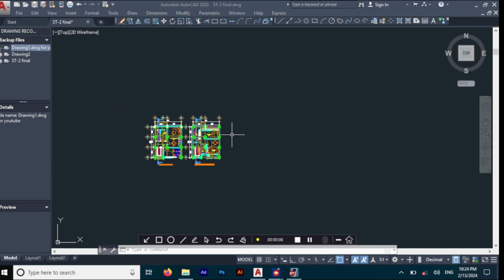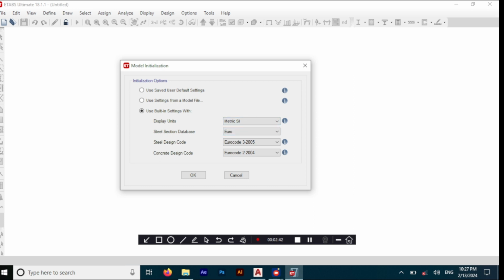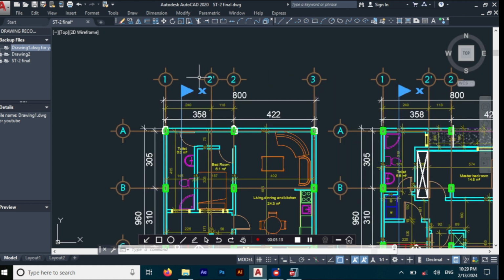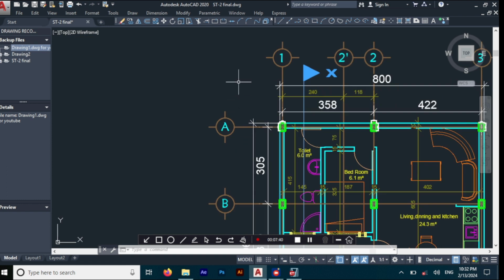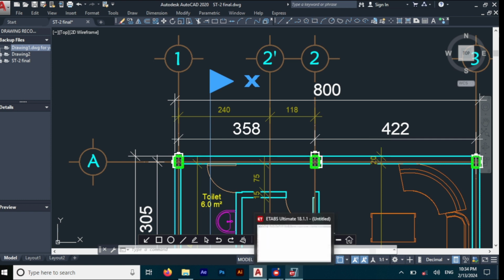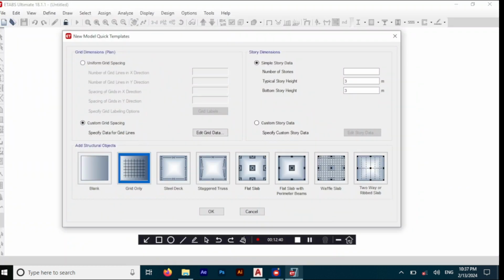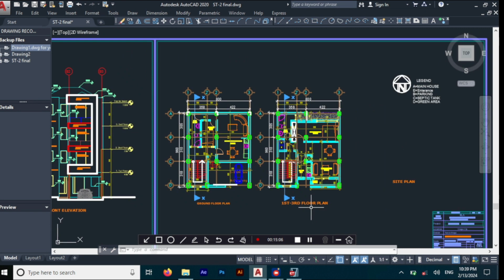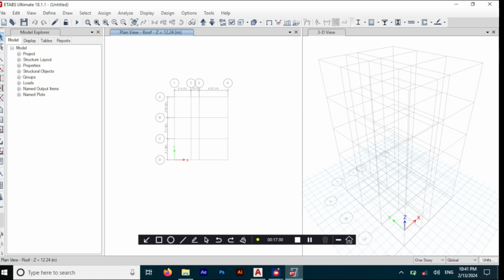Complete Structural Design of G+3 Residential Building Part 1|| In English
This video is helpful for structural Engineers and Engineering Students